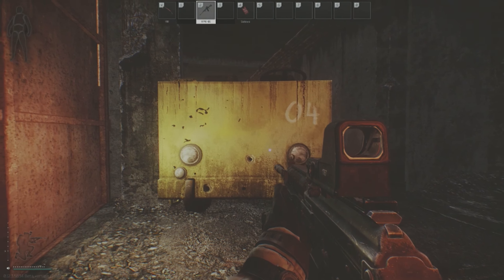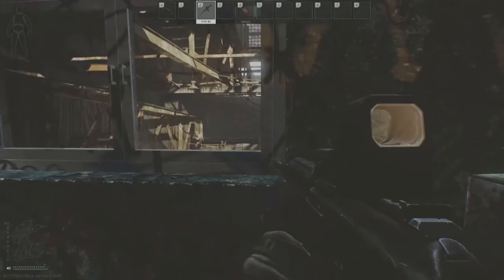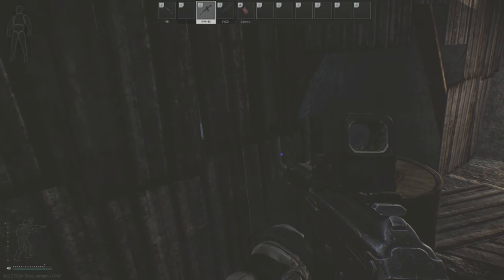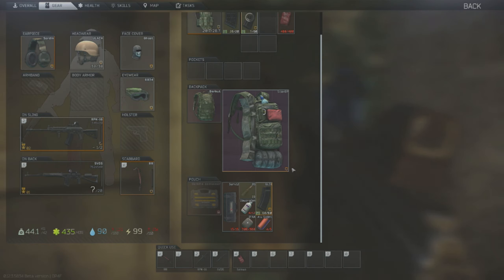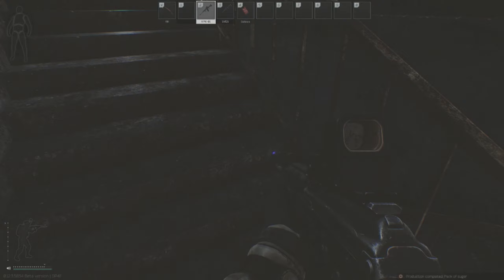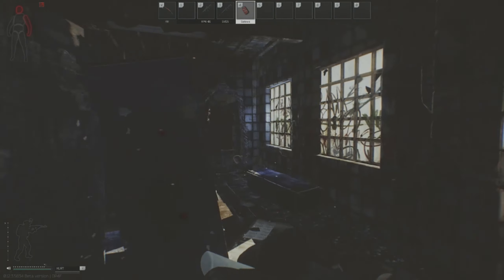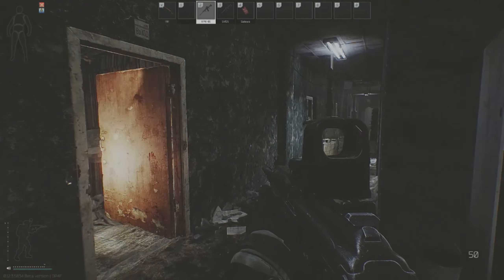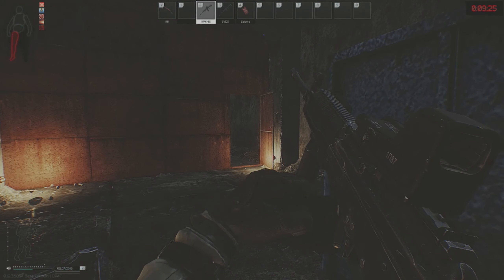Controlling the Office in Factory - EXFIL BootCAMP - Escape From Tarkov Beginners Guide Series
MTBtrigger talks through a run on Factory.

He starts at one of the most challenging spawn points (as there are two other spawns literally around the corner) and works his way to the office area (typically a heavily contested PVP zone for PMCs).

The office area has a high value safe to loot and is also a common path for scavs, making it a very accessible and easy place to farm experience and loot.  There are also many tasks completed there.

This video focuses on getting to the area, holding a few key choke points and the decision on when to heal, where to heal, and when to be aggressive.

Definitely watch until the end because we all know that the EXFIL is usually an exciting spot.